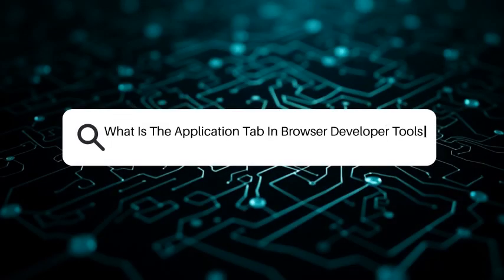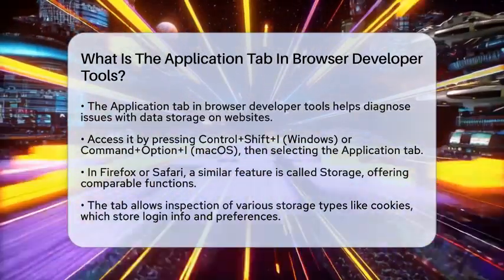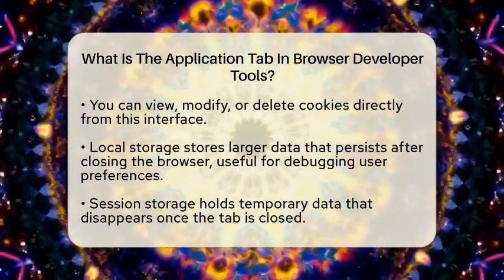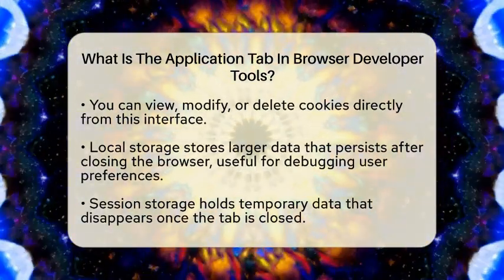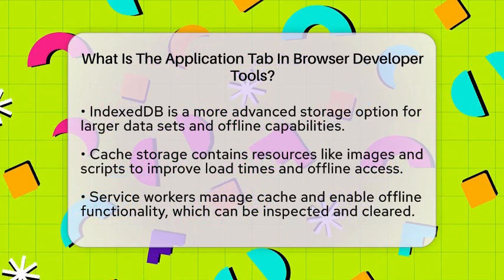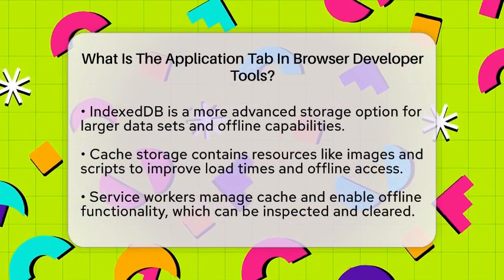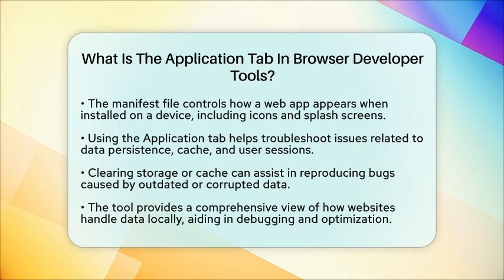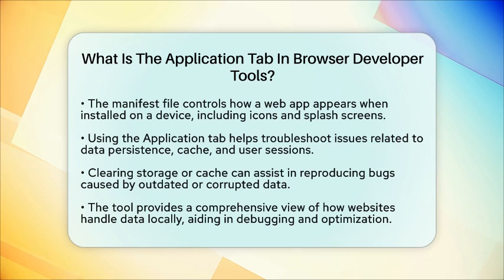What Is The Application Tab In Browser Developer Tools? - Learn To Troubleshoot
What Is The Application Tab In Browser Developer Tools? Have you ever wondered how websites store and manage data on your device? In this detailed video, we'll explore the Application tab in browser developer tools and show you how it helps you understand and troubleshoot data storage issues on your website. We'll start by explaining what the Application tab is and how it provides a window into the way your site saves data locally. You'll learn about different storage options such as cookies, local storage, session storage, IndexedDB, cache storage, and service workers. We’ll discuss how each of these storage types works and why they are important for web development and debugging. Whether you're testing user preferences, fixing session problems, or managing offline capabilities, this tool offers a straightforward way to view, edit, and clear stored data. We’ll also cover how to access the Application tab across popular browsers like Chrome, Edge, Firefox, and Safari. Understanding how to utilize this feature can significantly improve your ability to identify issues, optimize performance, and ensure your web app functions smoothly. Join us to learn practical tips for mastering data management in your browser developer tools and improve your debugging skills today.